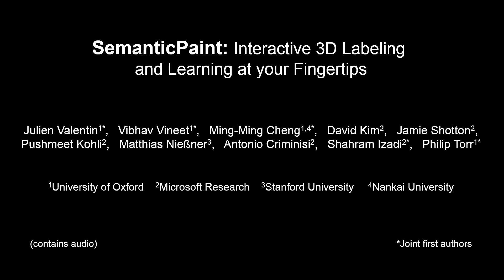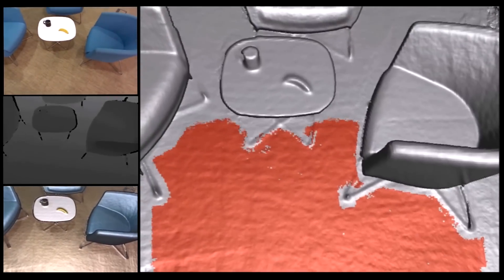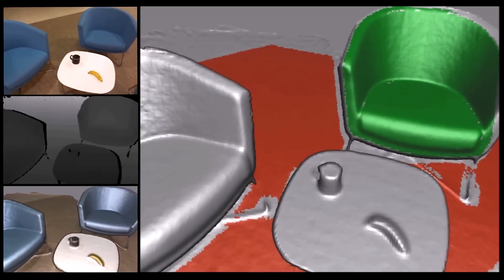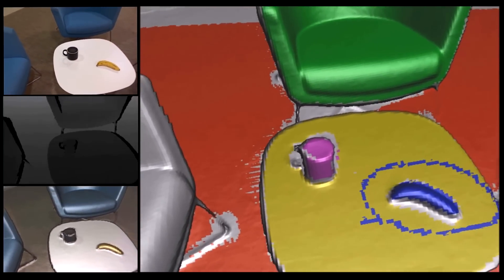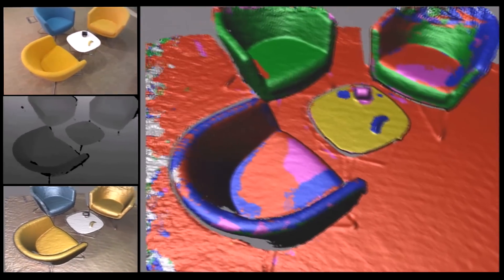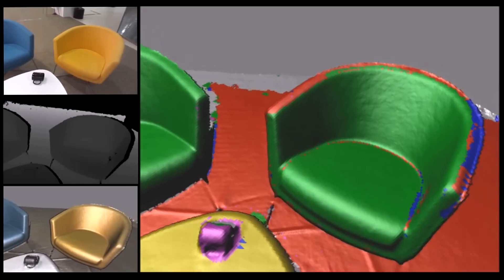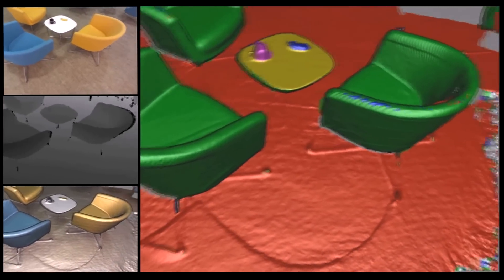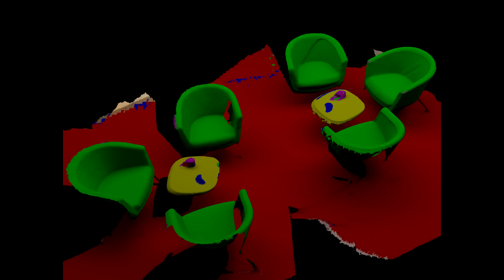SemanticPaint: Interactive 3D Labeling and Learning at your Fingertips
We present a new interactive approach to 3D scene understanding. Our system, SemanticPaint, allows users to simultaneously scan their environment, whilst interactively segmenting the scene simply by reaching out and touching any desired object or surface. Our system continuously learns from these segmentations, and labels new unseen parts of the environment. Unlike offline systems, where capture, labeling and batch learning often takes hours or even days to perform, our approach is fully online. This provides users with continuous live feedback of the recognition during capture, allowing them to immediately correct errors in the segmentation and/or learning – a feature that has so far been unavailable to batch and offline methods. This leads to models that are tailored or personalized specifically to the user’s environments and object classes of interest, opening up the potential for new applications in augmented reality, interior design, and human/robot navigation. It also provides the ability to capture substantial labeled 3D datasets for training large-scale visual recognition systems.